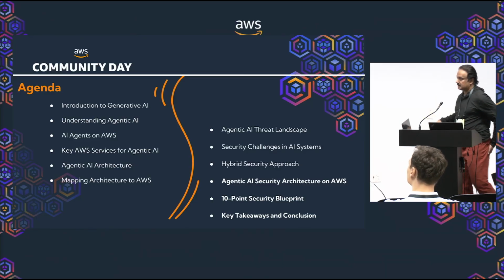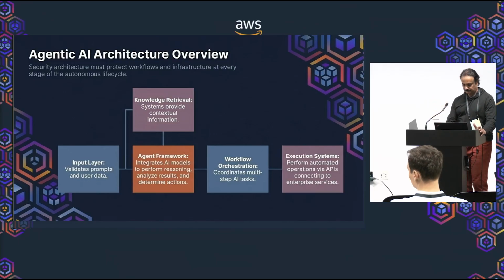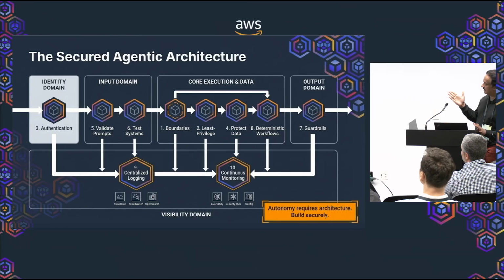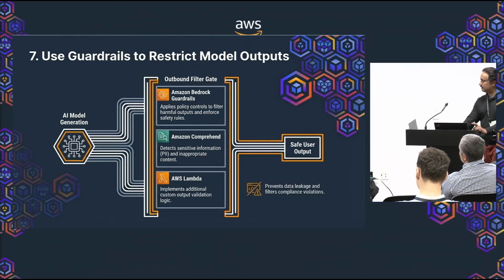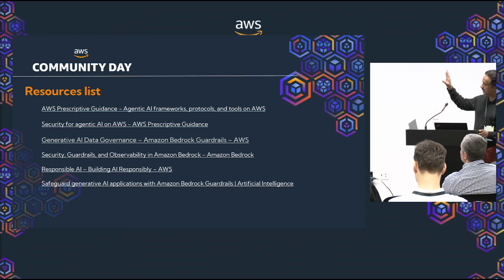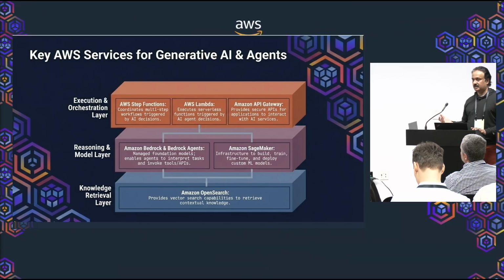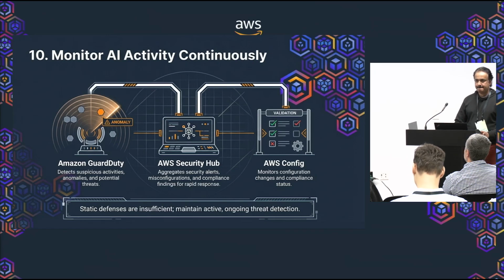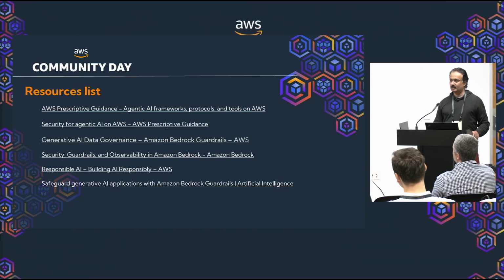Securing Agentic AI: Practical Prescriptive Guidance [Beginner] - Satish Jipster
Agentic Al systems introduce new security challenges beyond traditional cloud workloads. This session presents a practical approach to securing agentic Al on AWS using AWS Prescriptive Guidance. Architectural patterns and control mechanisms for least-privilege access with IAM, data protection with encryption, workload isolation within VPCs, and monitoring with CloudTrail, CloudWatch, GuardDuty, and Security Hub.